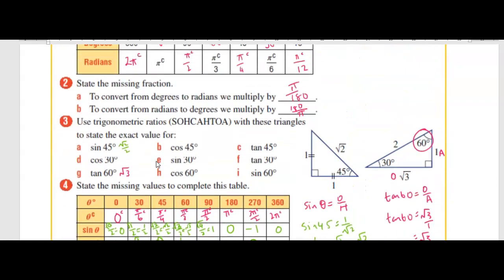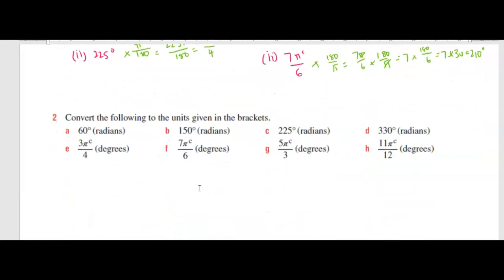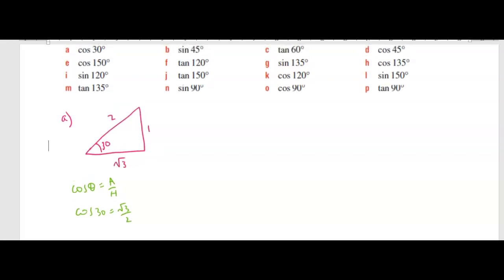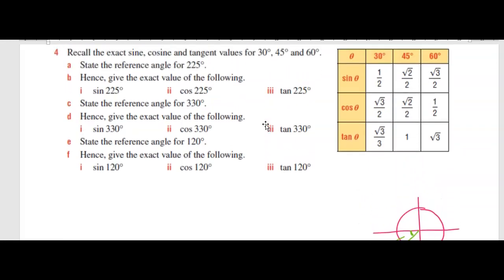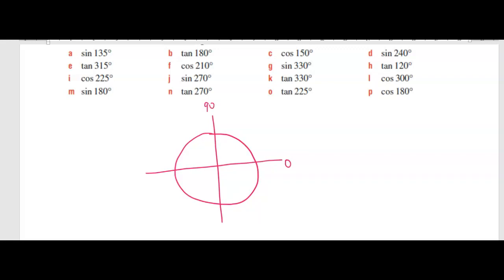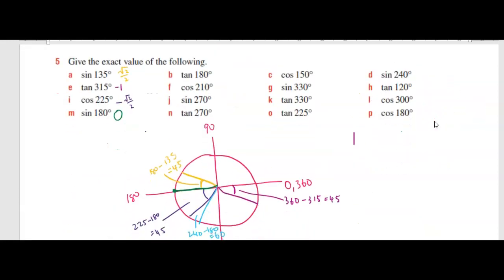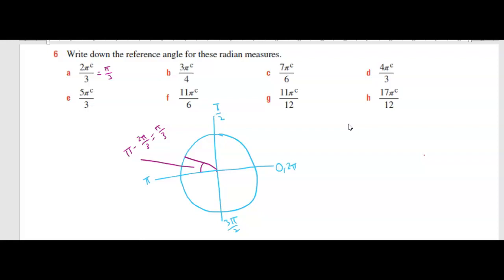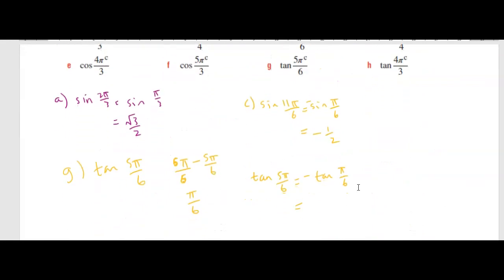Year 10 Maths_4J Questions